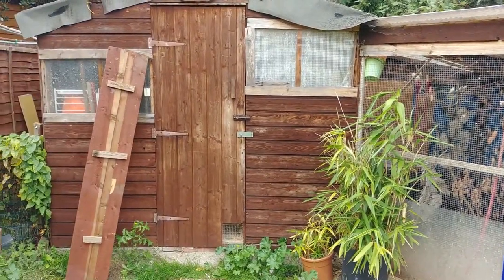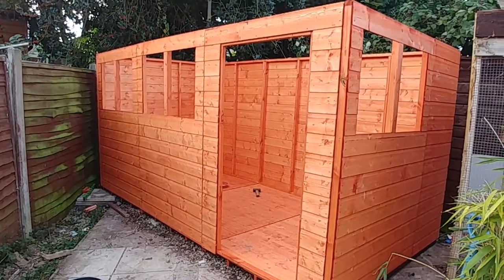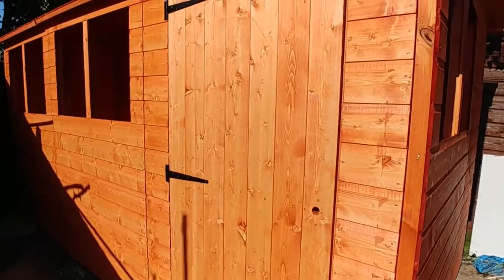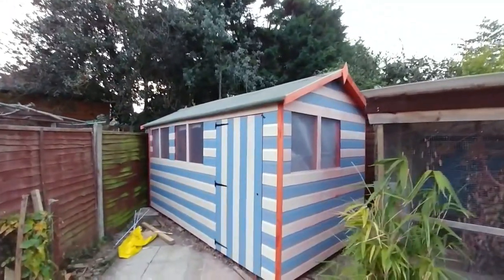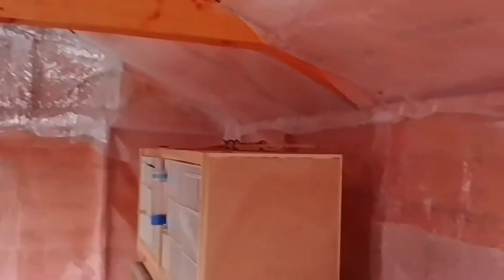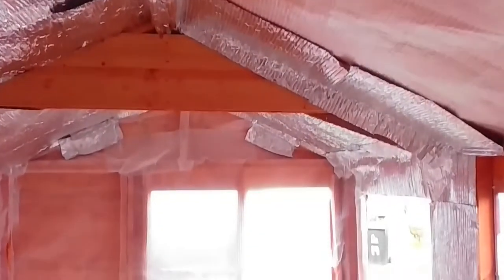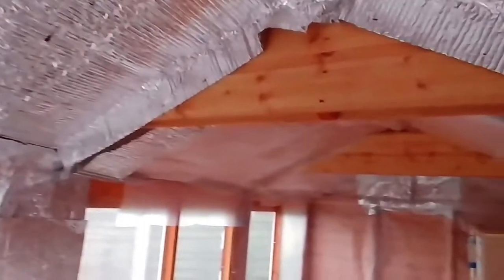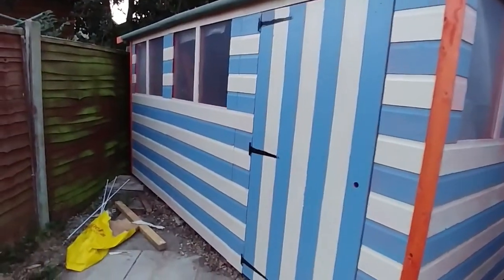Bird Room Progress - Insulating and more painting :)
The bird room is really coming along! It is now insulated :)